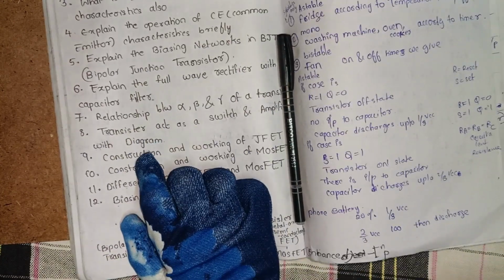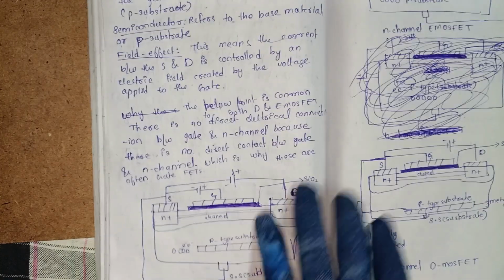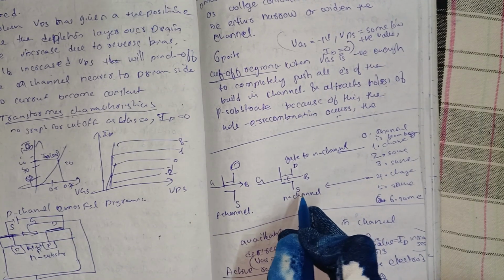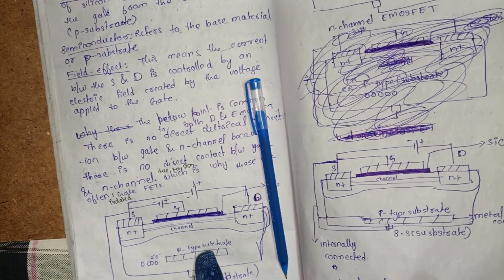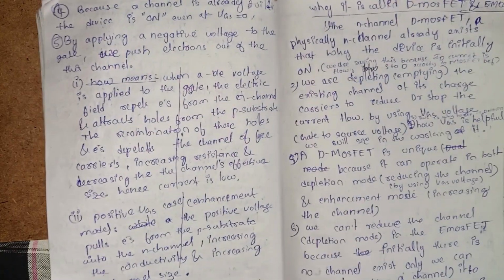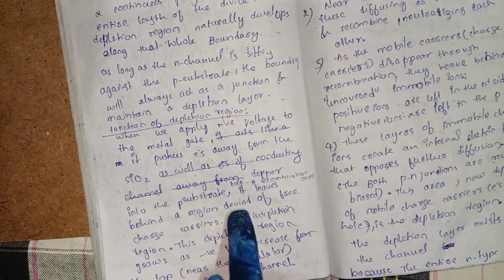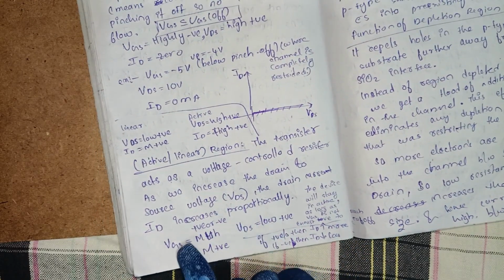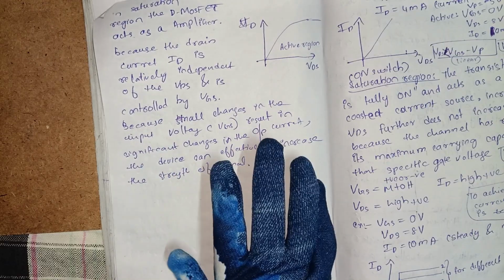Transistor || MOSFET || Construction And Working Of DMOSFET With Three Regions || Graphs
This Video Is About EEE (Elements Of Electrical And Electronics) Important Question-8 Part-4 And It's Answer.